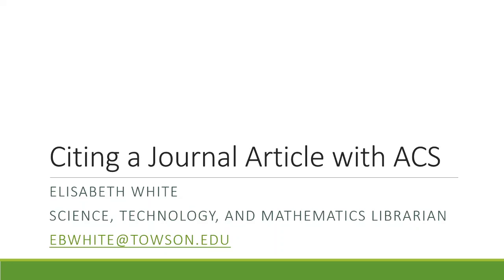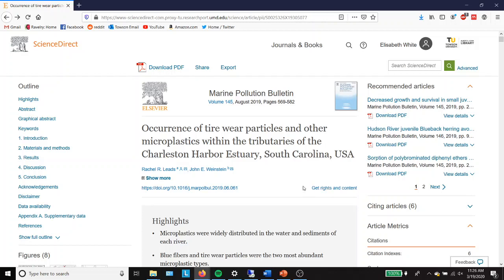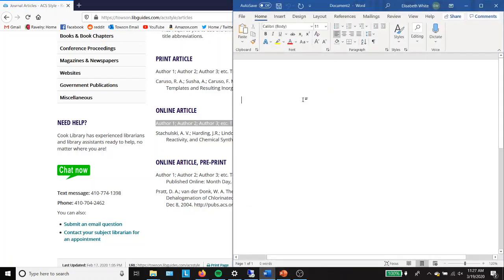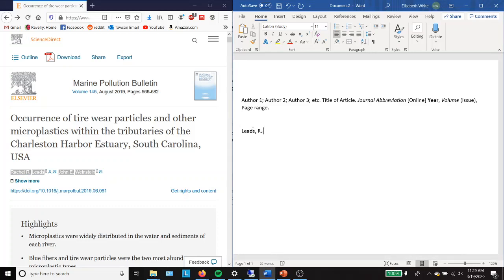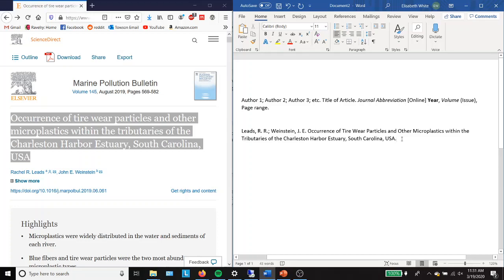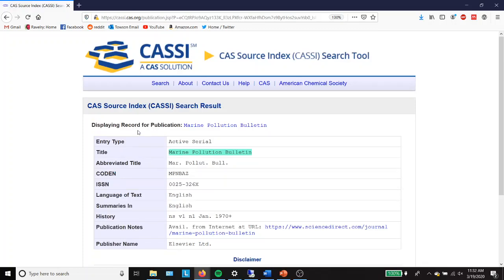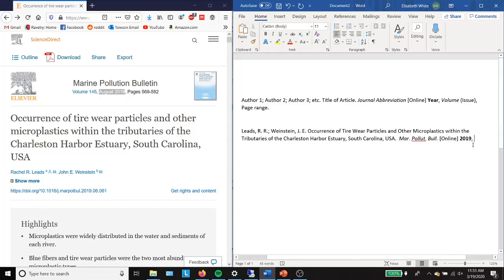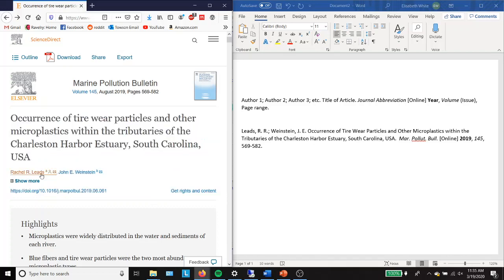Citing a Journal Article with ACS Style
This video demonstrates how to cite an academic journal article using the American Chemical Society (ACS) citation format.